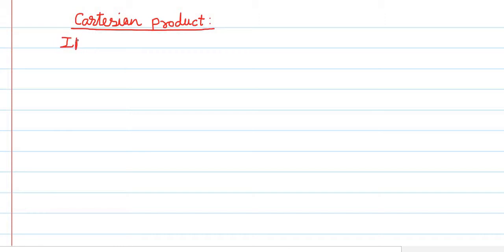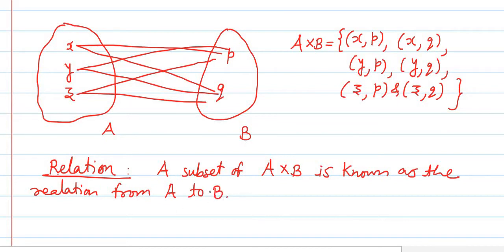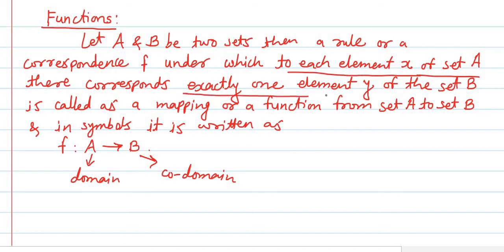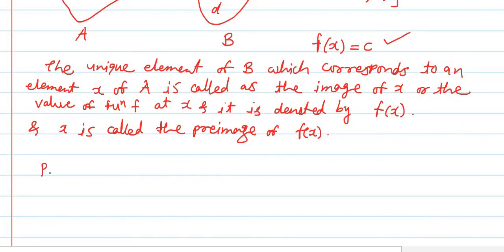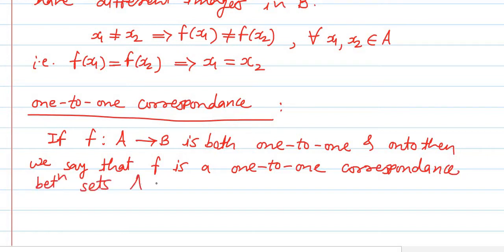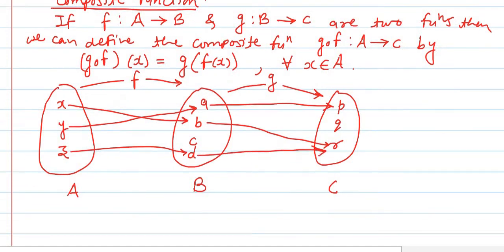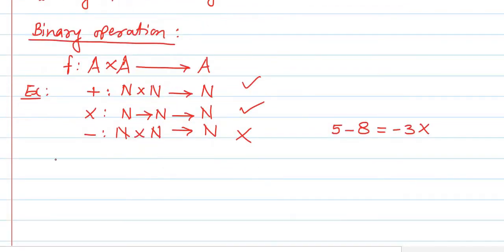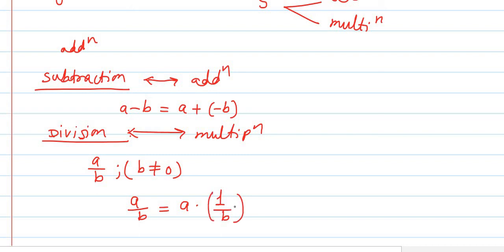Real Analysis - I Video 4 : Cartesian Product, Relation, Function, Binary Operation, Compositions